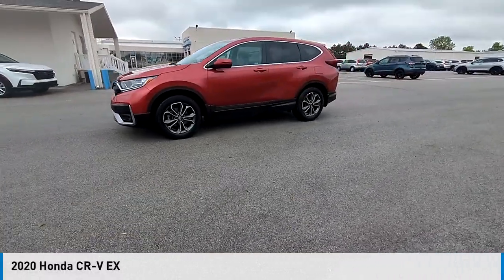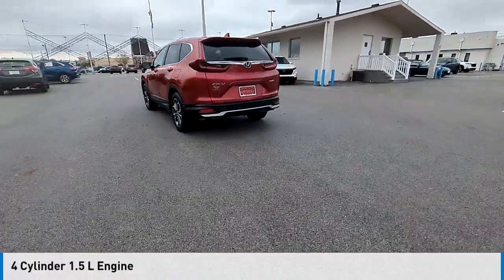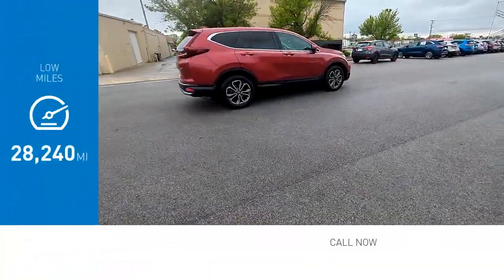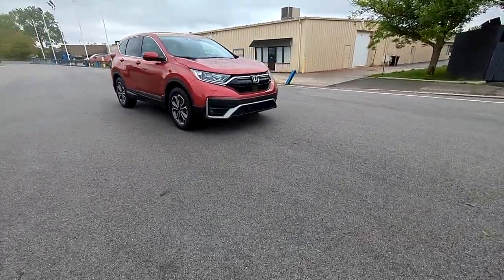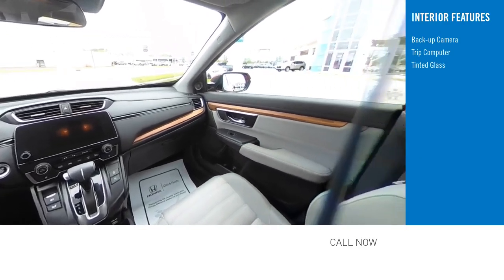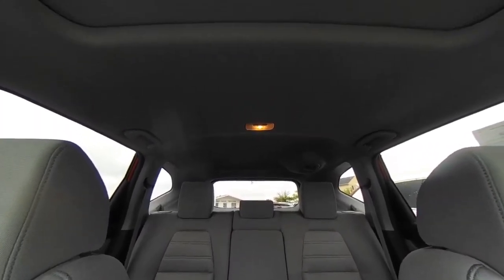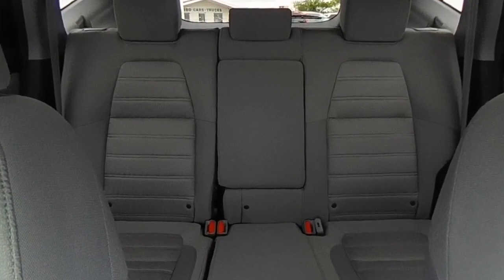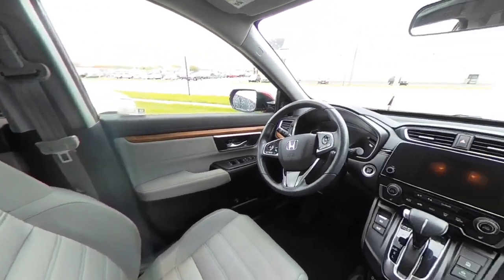2020 Honda CR-V Findlay Kenton Carey Upper Sandusky Bowling Green OH HT250696A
Red Used 2020 Honda CR-V available in Findlay, OH at Reineke Honda. Servicing the Findlay, Kenton, Cary, Upper Sandusky, Bowling Green, OH area.

Reineke Honda

Looking for the right sport utility? Today could be your lucky day. this 2020 Honda CR-V could be yours. Contact Reineke Honda directly at .